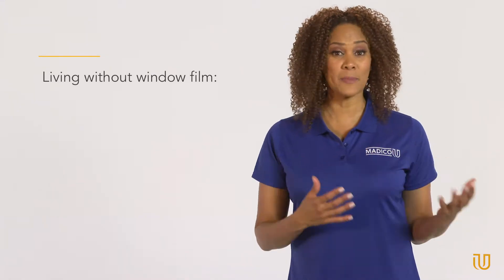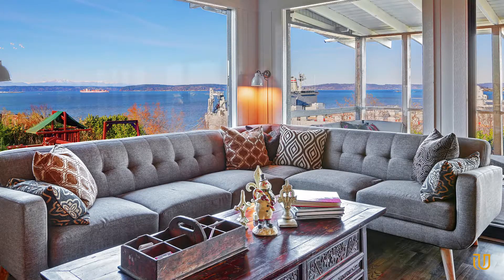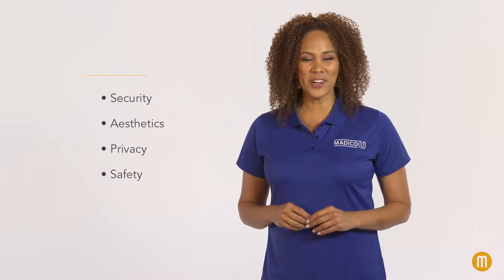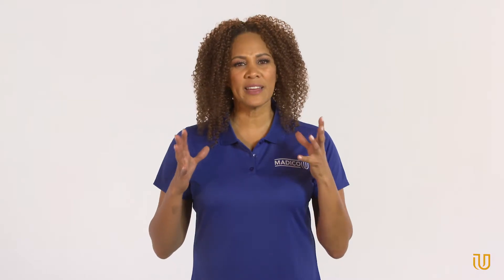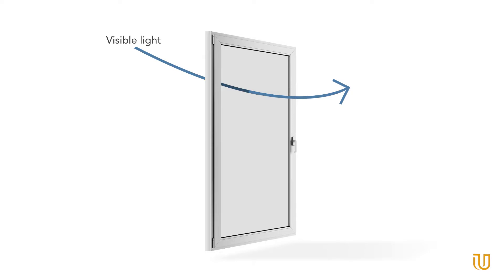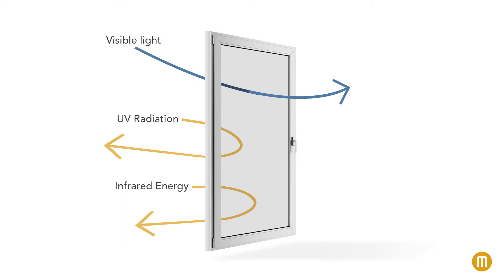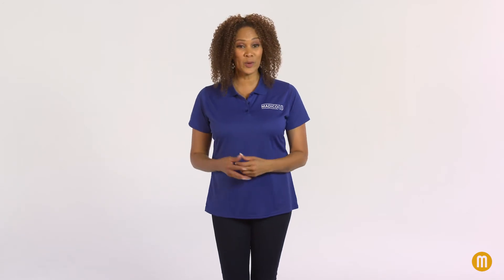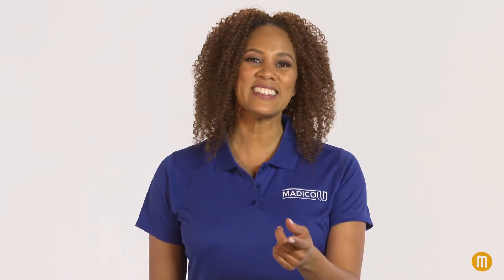Managing the Sun's Heat with Window Film | Madico U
-- Download the content referred to at the end of this video

Window film has a curious place in that everything it does can't be captured in a snapshot of time—save for its aesthetic beauty. But given time, you see the impact when it's absent. The faded furnishings. The burglarized home. The wrinkled skin. And if you're not careful, even skin cancer.

Madico window film provides security, aesthetics, privacy, safety from shattering glass. These benefits you can see and understand right away.

What you don't see, at least immediately, are things not realized until the passage of time. Window film provides energy savings that keep indoor spaces cooler in summer and warmer in winter. In addition, window film gives protection from sunlight that can fade home and office furnishings and reduces the health effects of damaged skin and eye strain from glare.